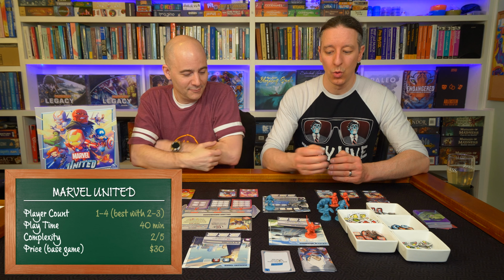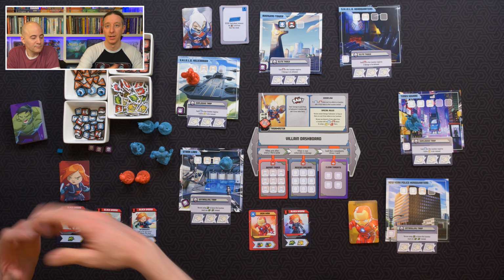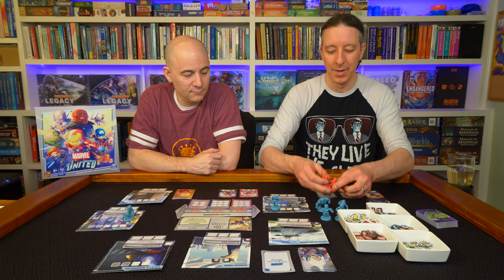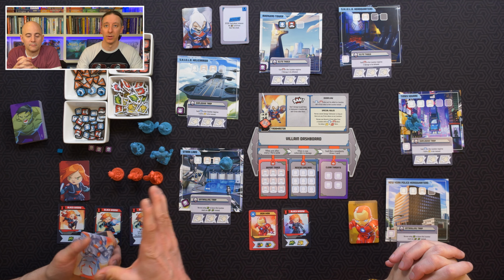Marvel United - Before You Buy (5min @ 4k)